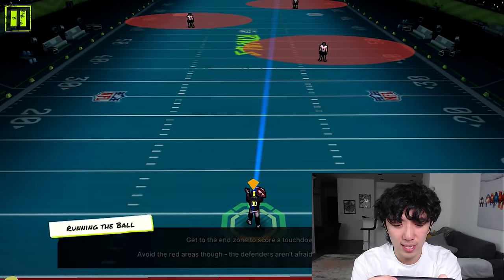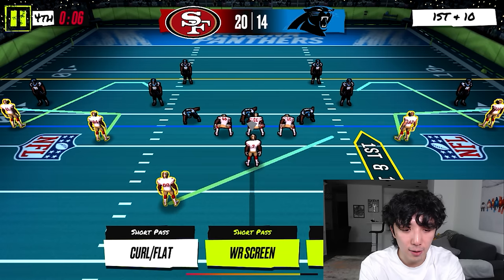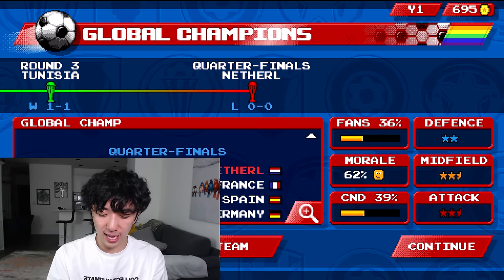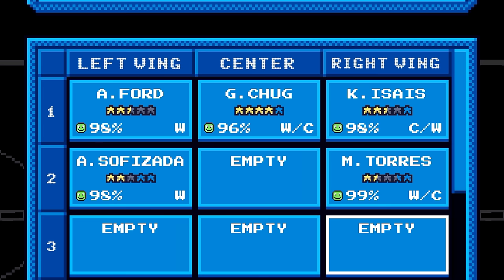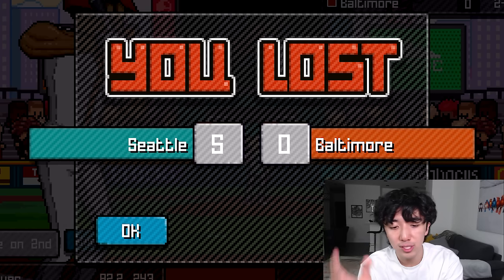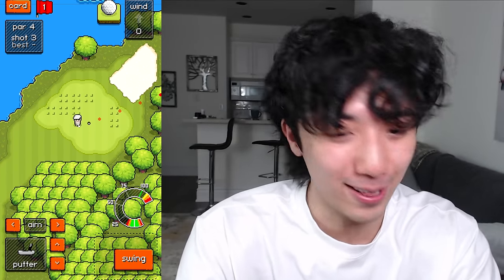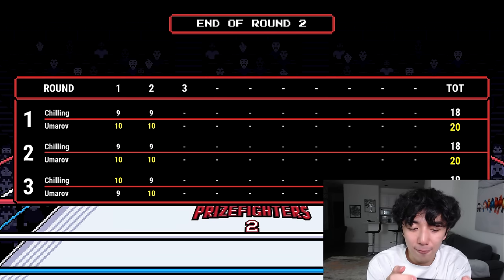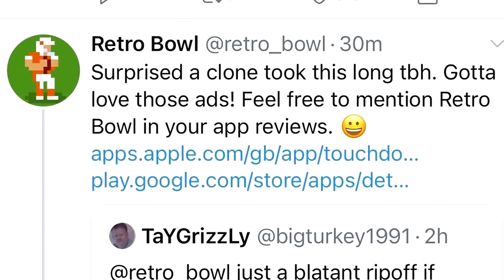I Tested Every Retro Bowl Knock-Off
Today I played EVERY Retro Bowl Knock-off on the app store. I gotta say the LAST game was VERY INTERESTING